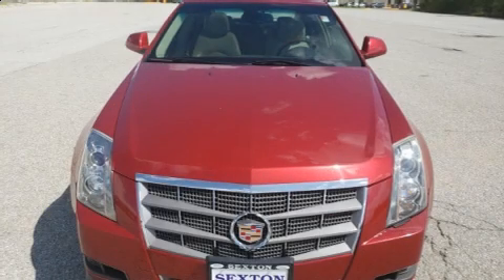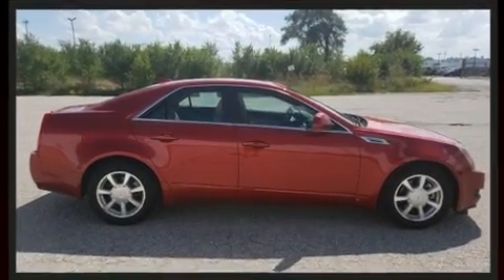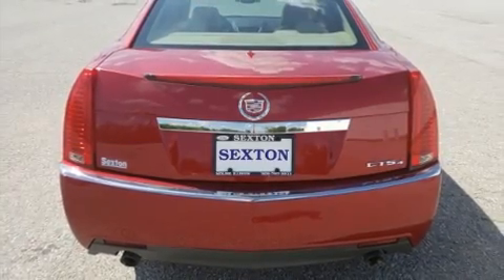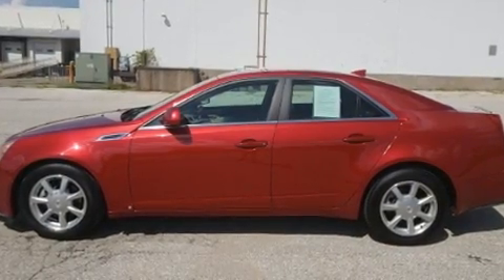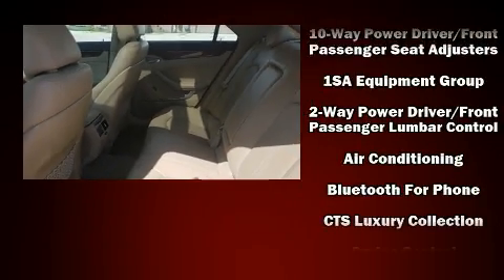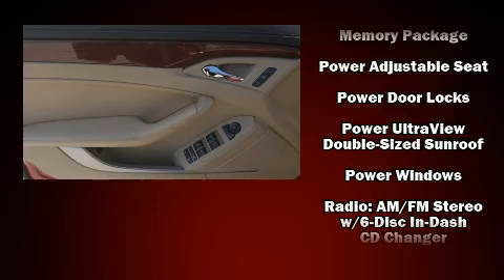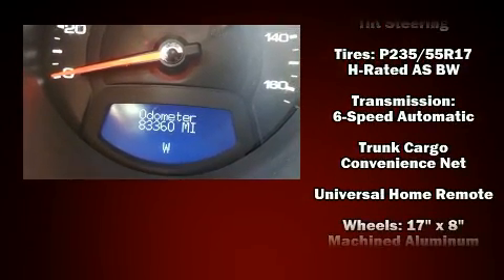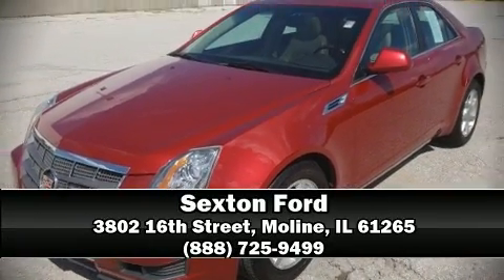2009 CADILLAC CTS Base w/1SA in Moline, IL 61265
Sexton Ford
3802 16th Street

Experience driving perfection in the 2009 CADILLAC CTS. This 4 door, 5 passenger sedan has just over 80,000 miles. A 3.6 liter V-6 engine pairs with a sophisticated 6 speed automatic transmission, and for added security, dynamic Stability Control supplements the drivetrain. Top features include rain sensing wipers, leather upholstery, front and rear reading lights, 1-touch window functionality, a built-in garage door transmitter, power moon roof, heated door mirrors, and more. Everything is where it ought to be, from the dashboard controls to the door locks and window controls. Safety equipment has been integrated throughout, including: head curtain airbags, front side impact airbags, traction control, brake assist, anti-whiplash front head restraints, a security system, onStar, and 4 wheel disc brakes with ABS. Sophisticated all wheel drive assures superb handling in any weather condition. We pride ourselves in consistently exceeding our customer's expectations. Stop by our dealership or give us a call for more information.